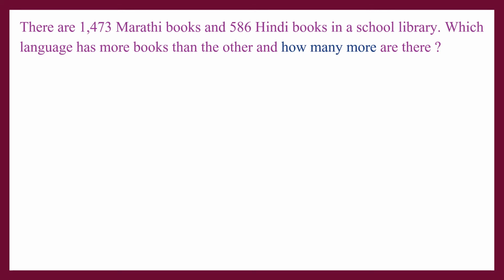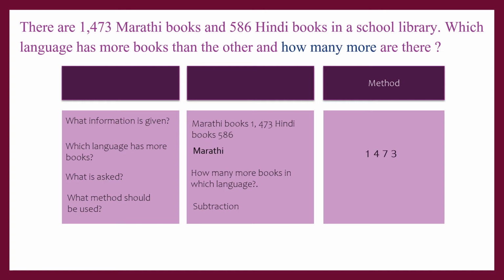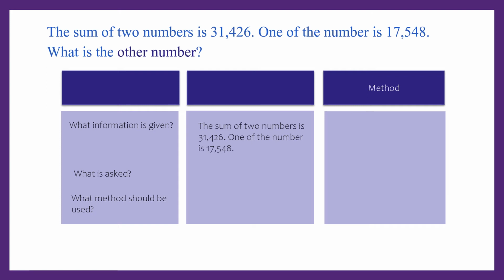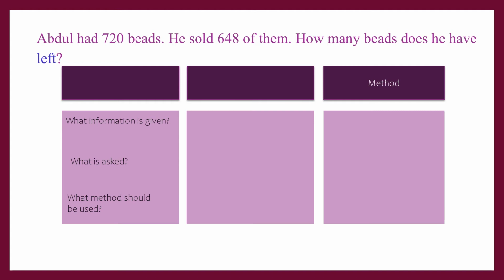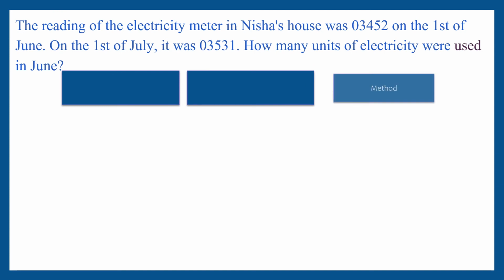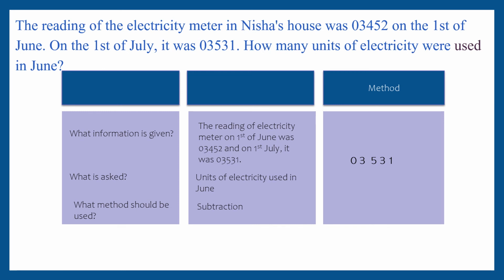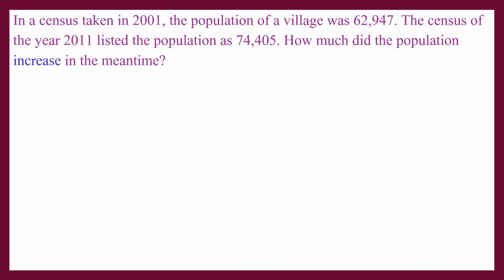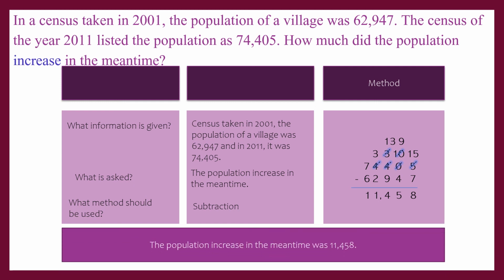9. Word Problems of Subtraction| Std 4 | Maths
For solving subtraction word problems key words are given through which we can easily find out subtraction word problems.